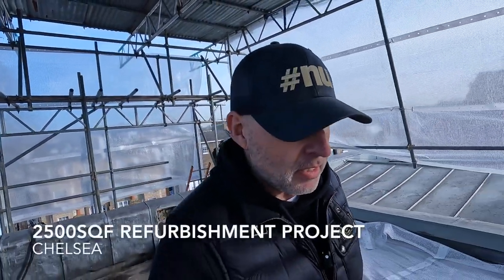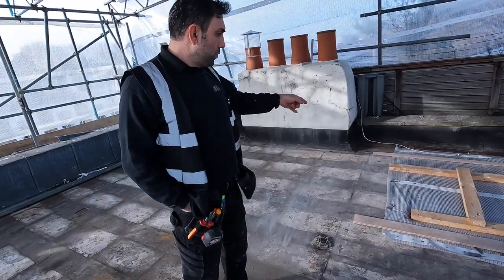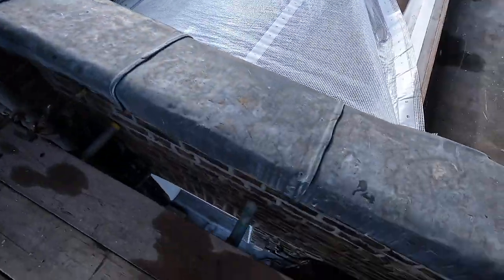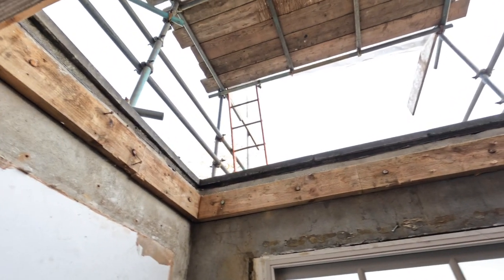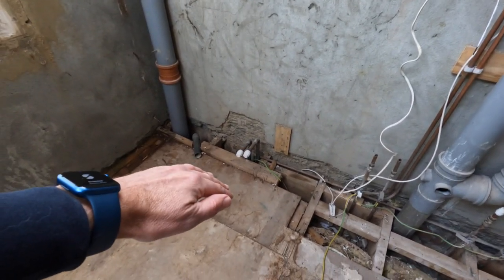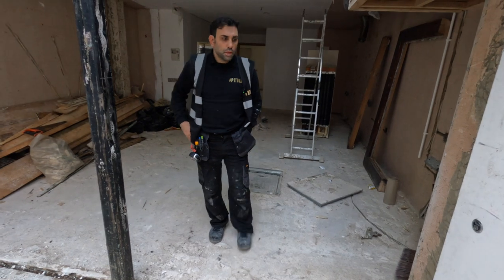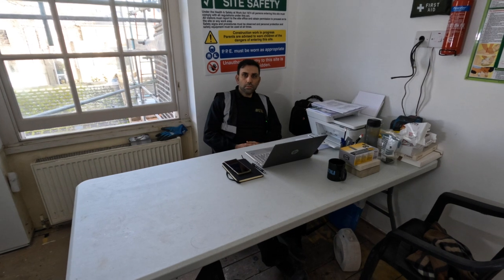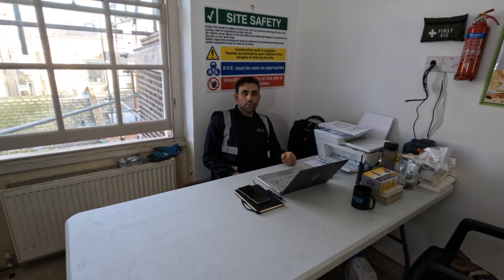LONDON RENOVATION PROJECT - WEEK FIVE 2024 NU PROJECTS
LONDON RENOVATION PROJECT - WEEK FIVE 2024

1.
2.
3.
4.
5.
6.
7.
8.
9.
10.
Welcome to our Chelsea refurbishment project update! In this video, we will discuss the exciting new roof and glazing package we are installing to revitalise the Chelsea building. Our goal is not only to improve the aesthetic of the building but also to enhance its energy efficiency and overall functionality.

You will get a detailed look at the new roofing materials and glazing systems we are using, as well as an understanding of the benefits they will bring to the building and its occupants. We will also show you some before and after footage to give you a sense of the transformation that is taking place.

We will keep you updated on the progress of the project and any other exciting developments.

LONDON RENOVATION PROJECT